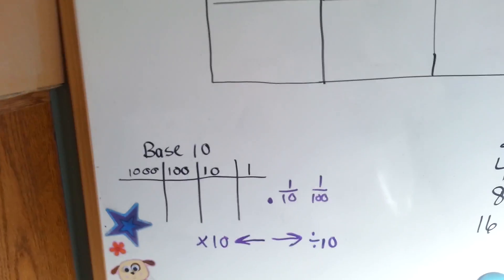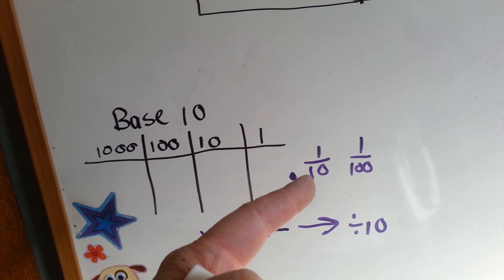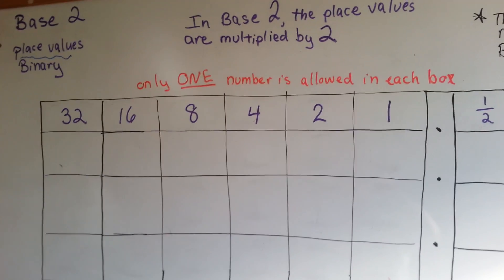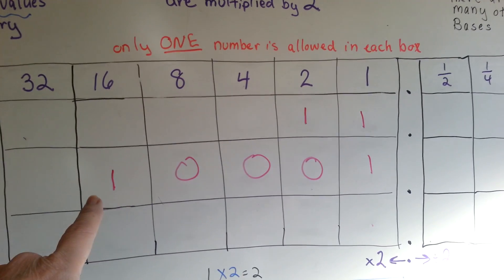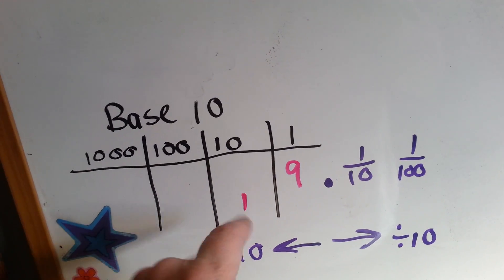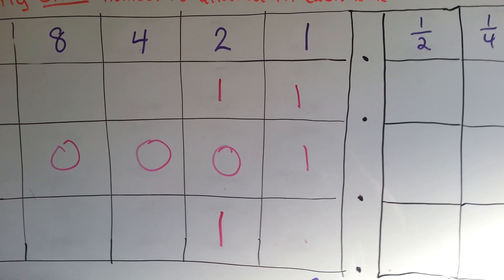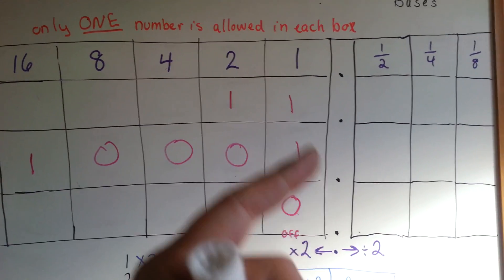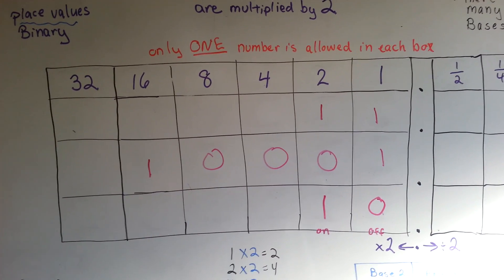What are Base 2 Place Values, Binary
An explanation of the base 2 place values and how each column of place values are named. How base 2 relates to base 10. Base 2 is Binary. The meaning of all those ones and zeros to a computer.